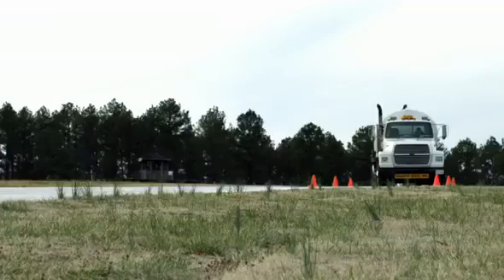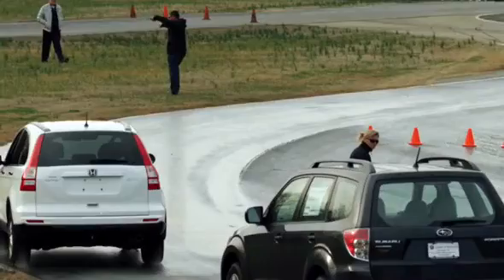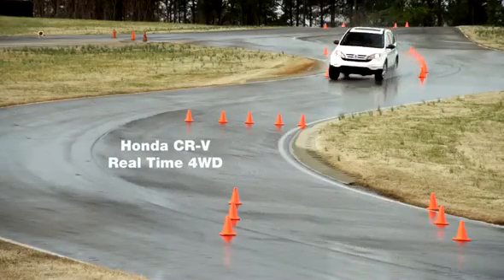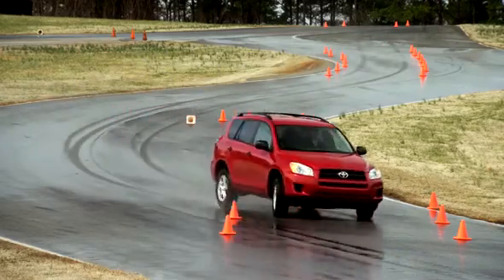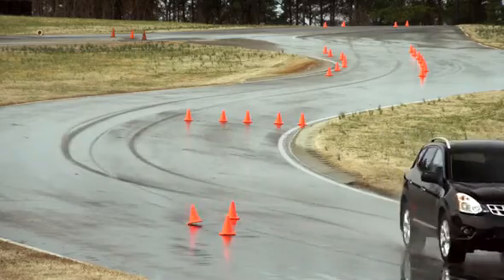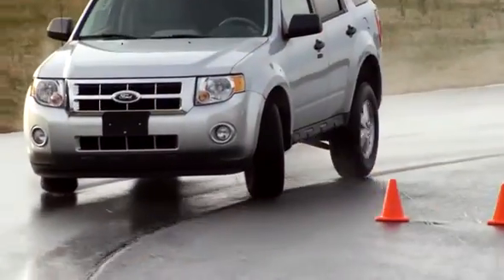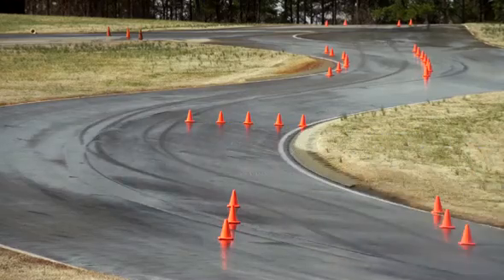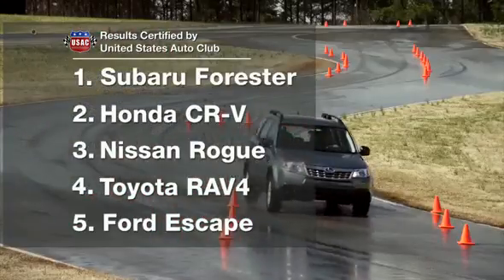Subaru - Safety - Control and Braking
Along with the traction that Symmetrical All-Wheel Drive gives you, Vehicle Dynamics Control (VDC), a stability control system, automatically senses steering and braking inputs to help keep the vehicle on the driver's intended path. The VDC system also includes an all-wheel all-speed traction control system.

In stopping situations, the Anti-Lock Braking system (ABS) pulses braking power to help prevent wheel lockup. Electronic Brake-force Distribution (EBD) optimizes the distribution of braking force between the front and rear wheels according to how the vehicle is loaded with passengers and cargo. And the Brake Assist system helps ensure maximum pressure is applied to the brakes as quickly as possible in an emergency situation.